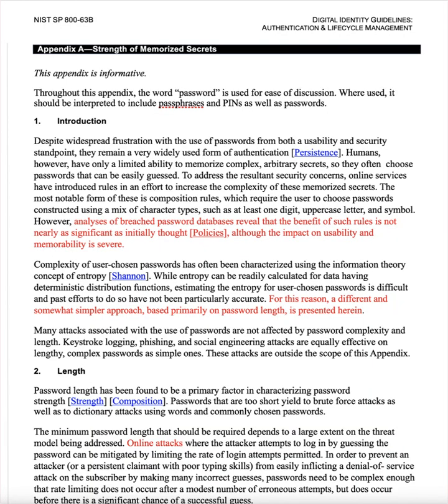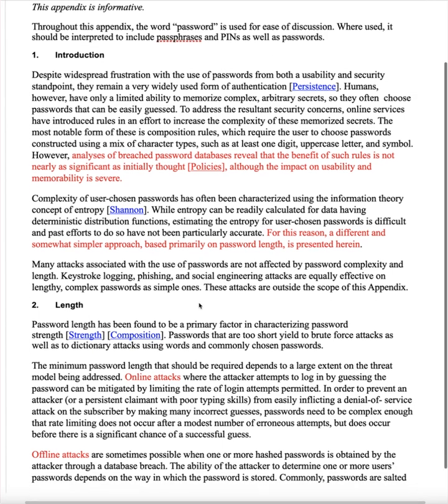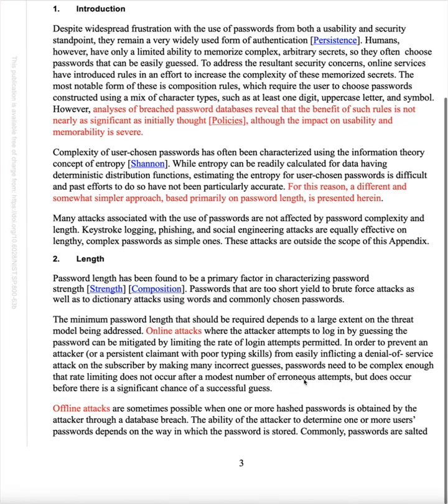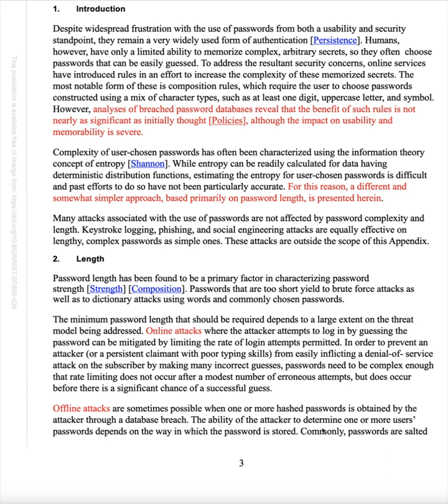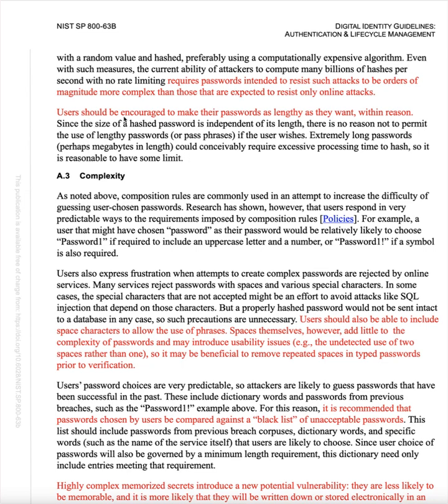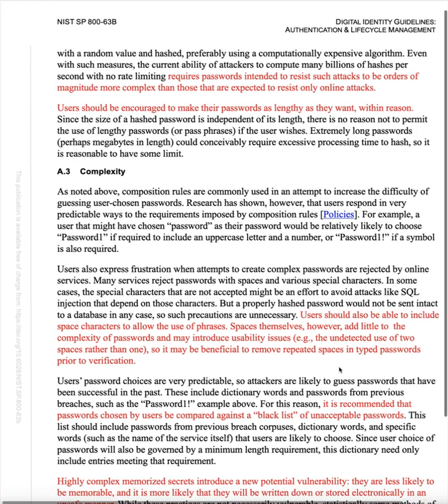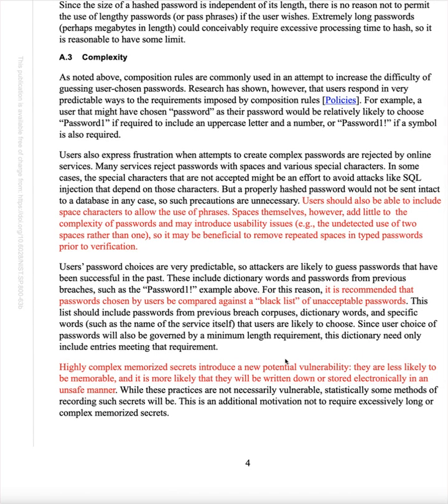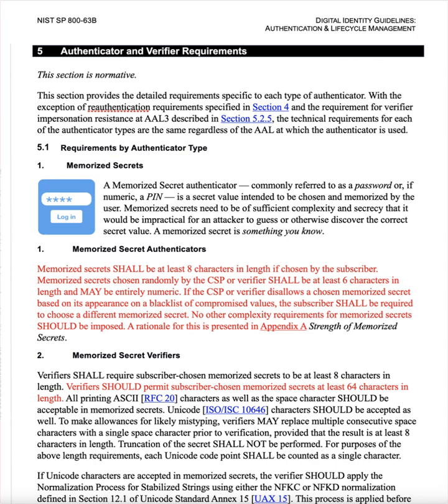Digital Identity Guidelines II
CNIT 27000 - Cybersecurity Fundamentals